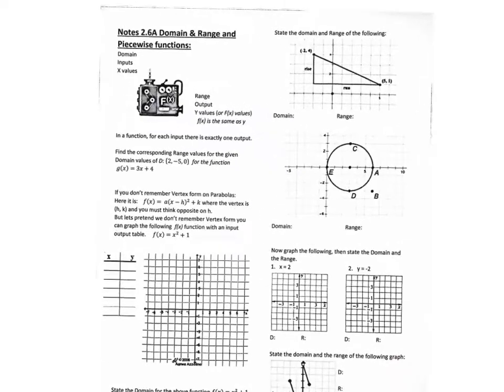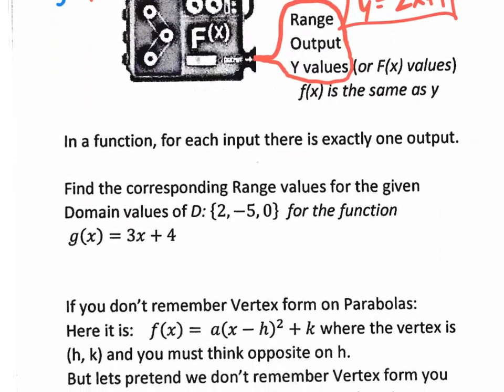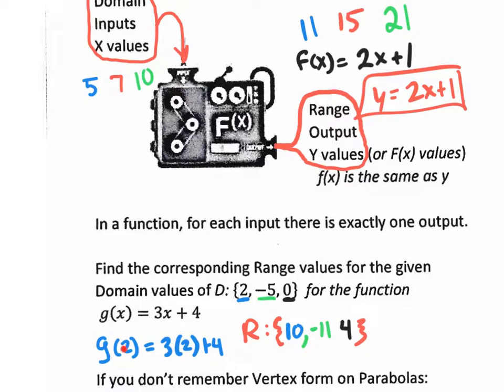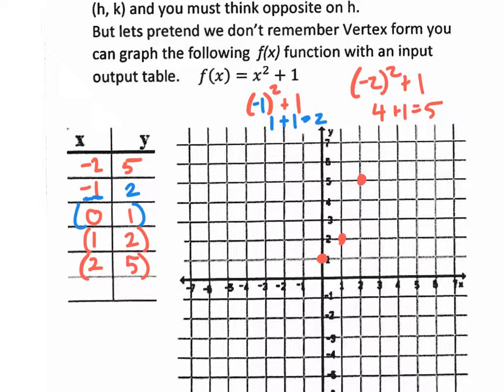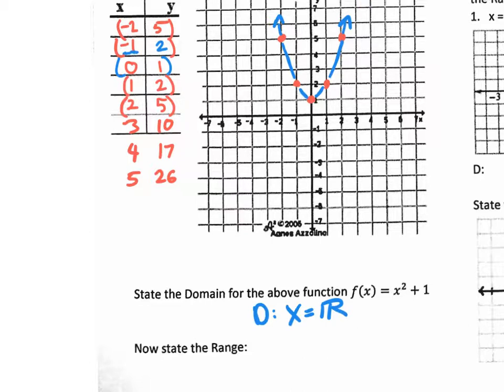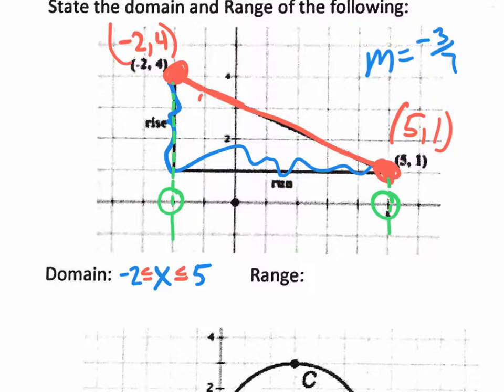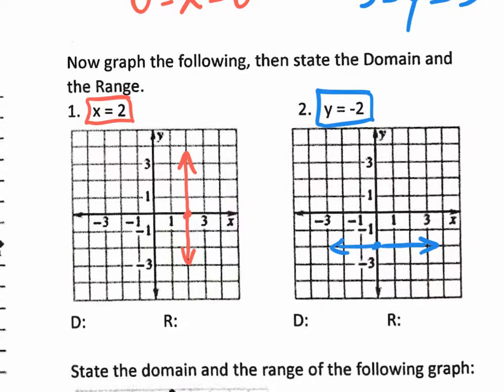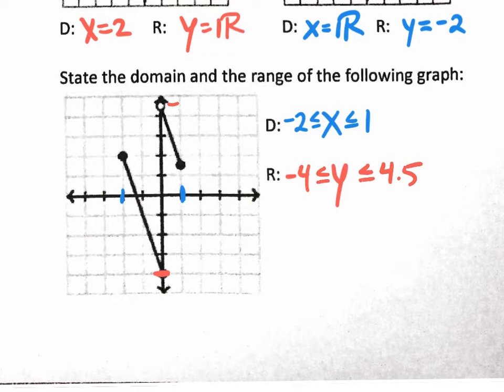Notes 2.6A v1 Domain & range